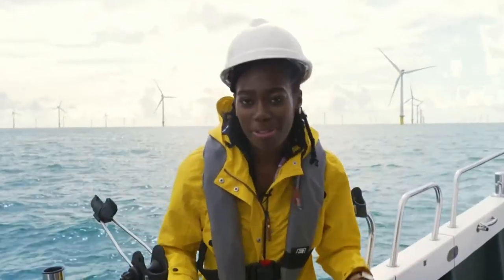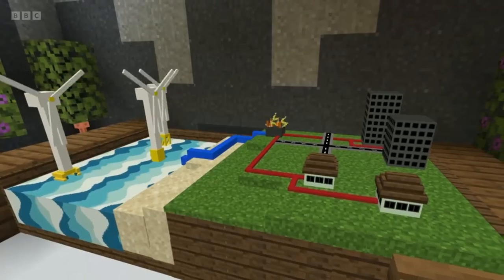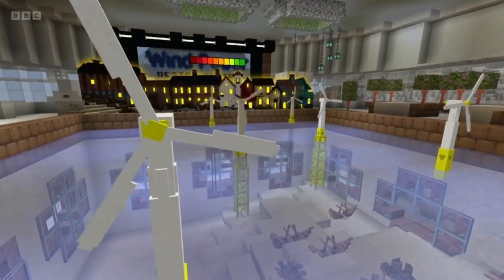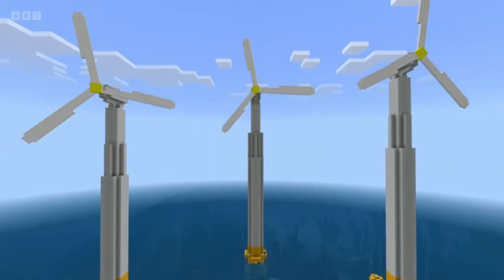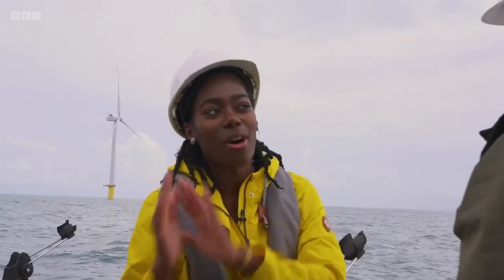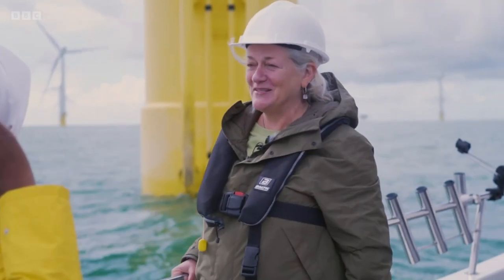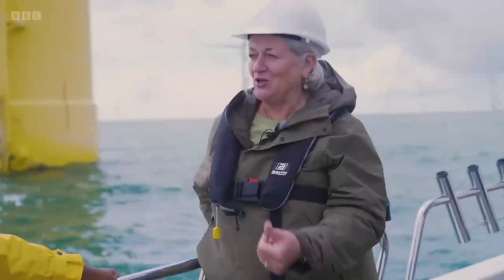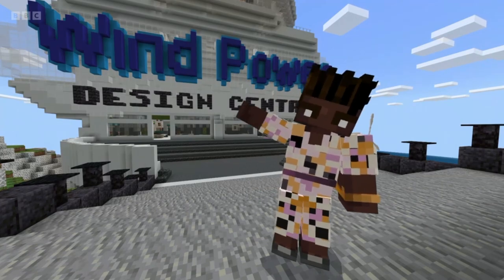Minecraft Education Design off shore wind farms in a new world BBC Newsround